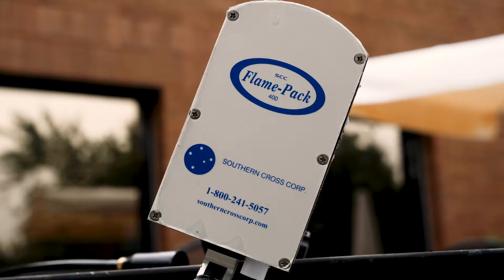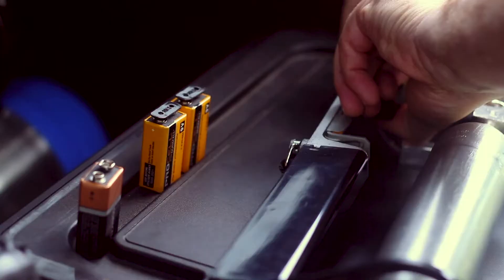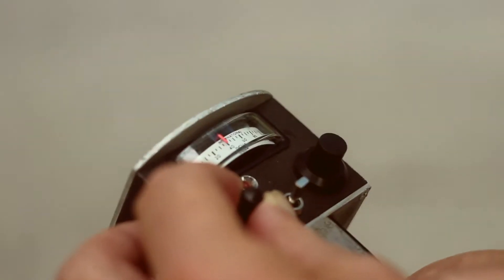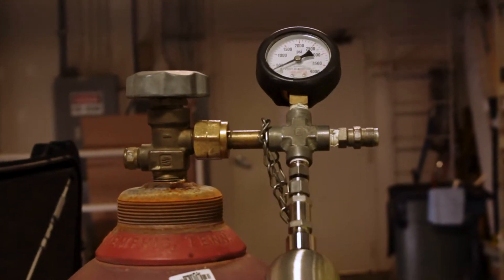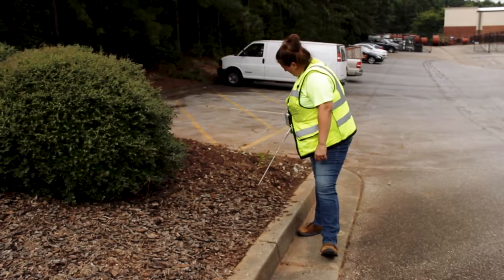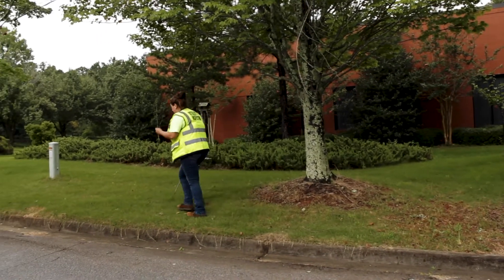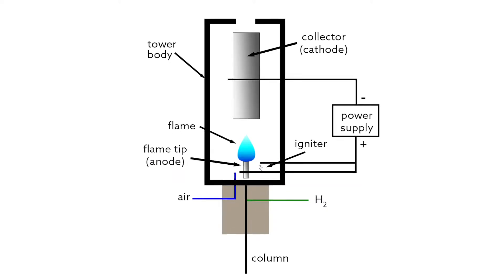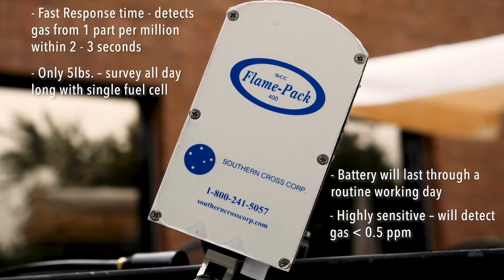Flame Pack 400 | Overview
The Model 400 Flame Pack is a hydrocarbon gas detector, which employs hydrogen flame ionization as the detection method. With a 2-3 second response time, light weight and long battery life, the Flame Pack 400 is able to be carried anywhere for your leak survey needs.